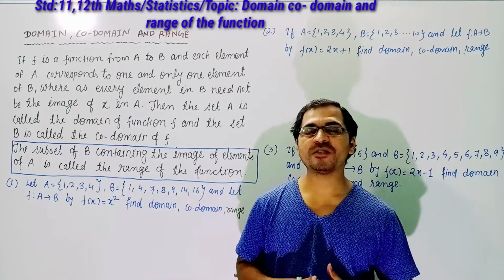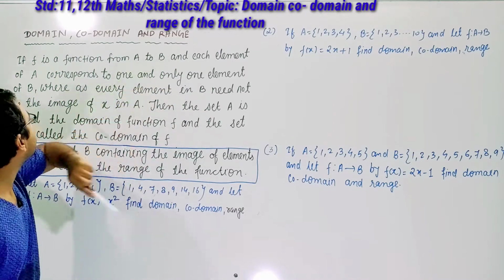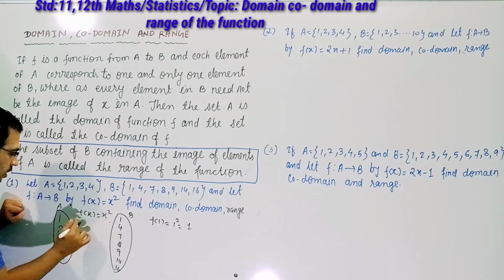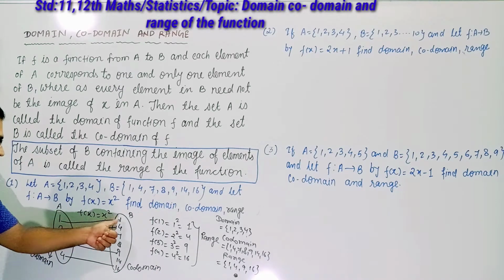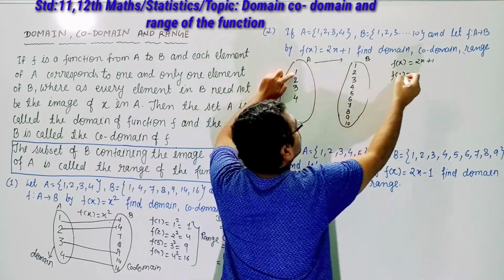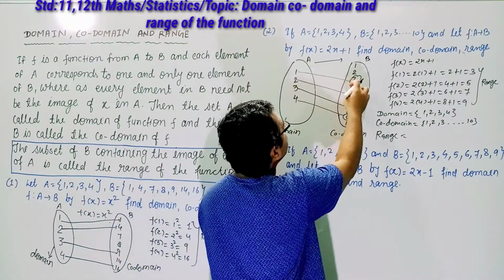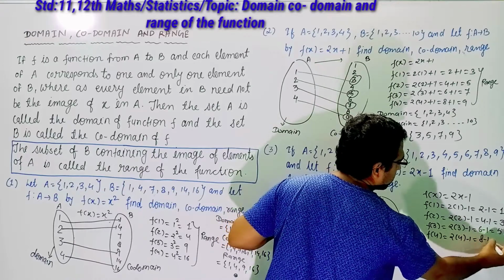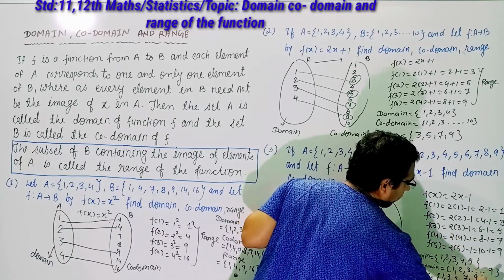Std:11,12th Maths/Statistics ll ch: Relation and function ll Domain co-domain, range of the function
Hello Students,
In this video lecture I have explained about the domain,co-domain and range of function with examples.

The Codomain and Range are both on the output side, but are subtly different. The Codomain is the set of values that could possibly come out. The Codomain is actually part of the definition of the function. And The Range is the set of values that actually do come out.